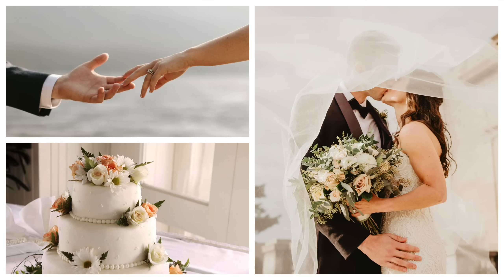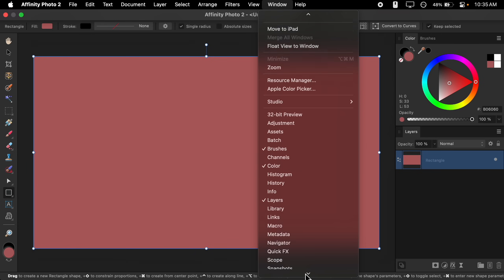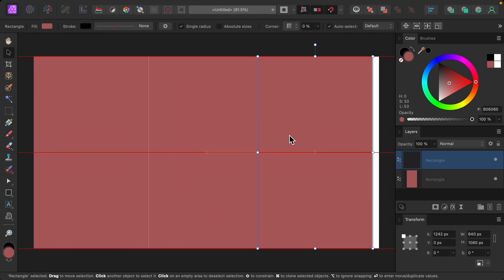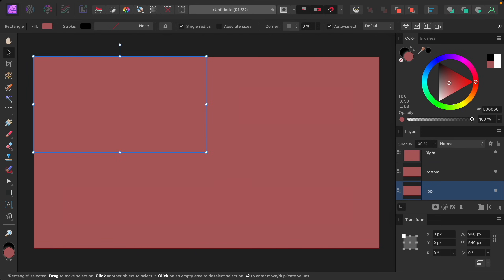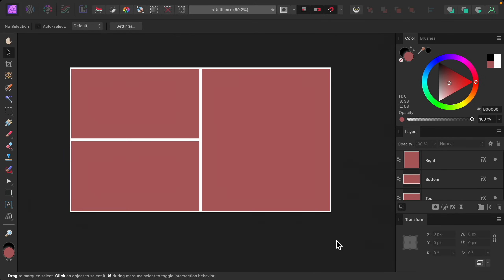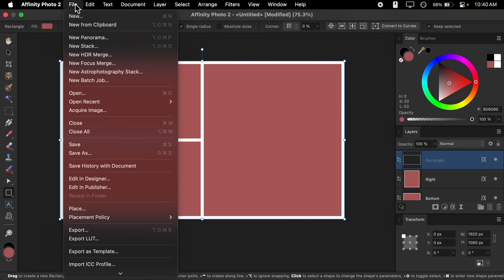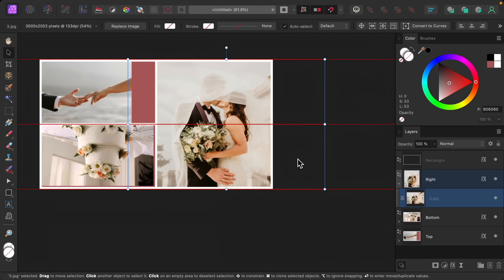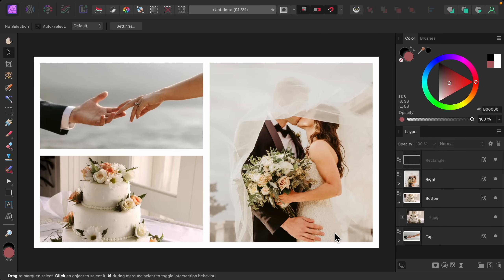How to Make a Photo Collage in Affinity Photo